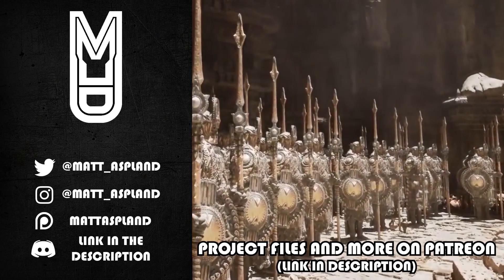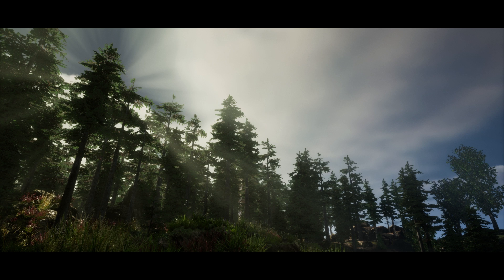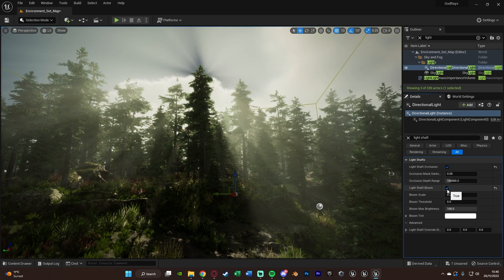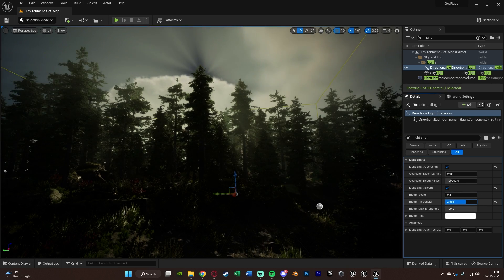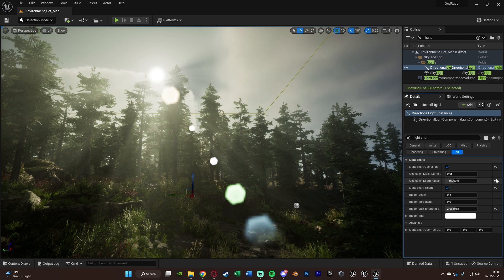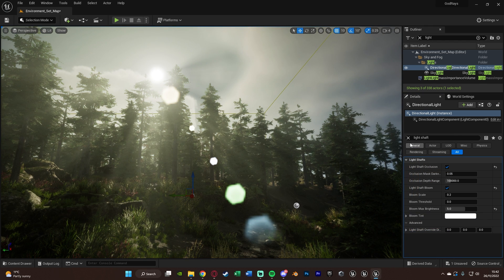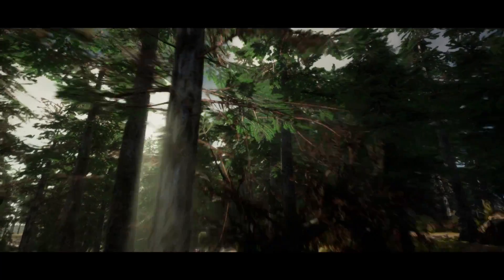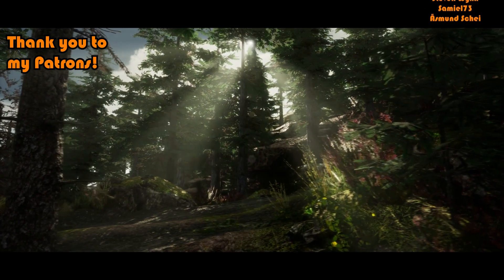How To Create God Rays In Unreal Engine 5 In 3 Minutes (Tutorial)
Hey guys, in today's video I'm going to be showing you how to God rays, sun shafts, sun rays, etc. It has many names but it will make your game look 100X better. This is a cheap substitute for ray tracing so even non high end PCs can run it.

00:00 - Intro
00:12 - Overview
00:28 - Tutorial
02:41 - Final Overview
02:55 - Outro